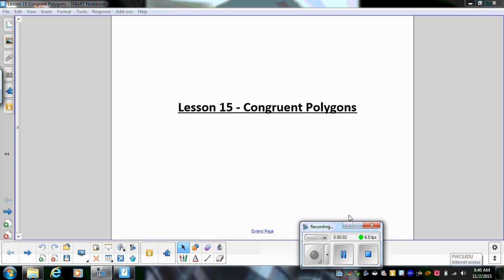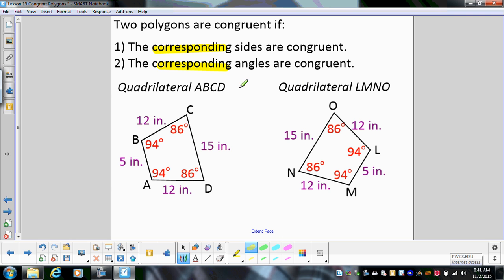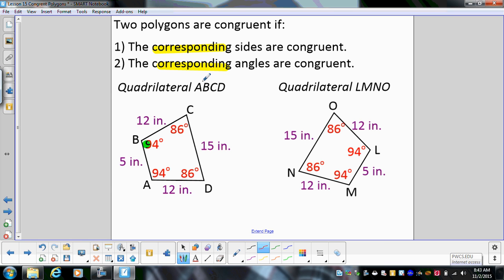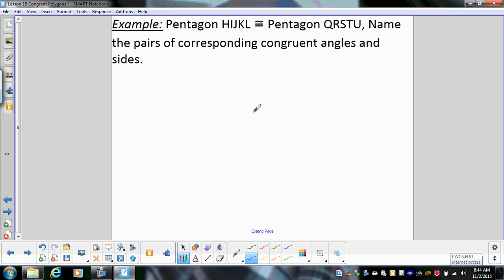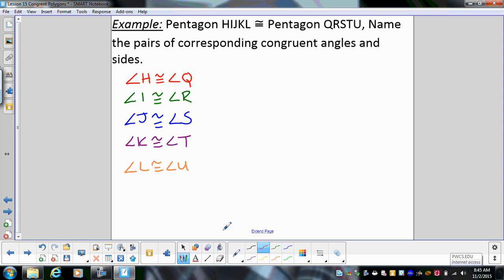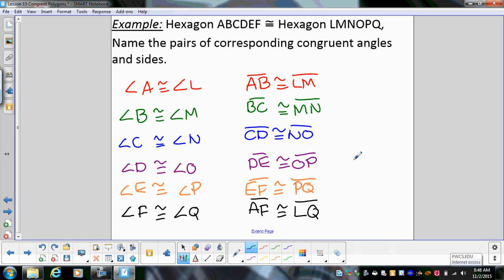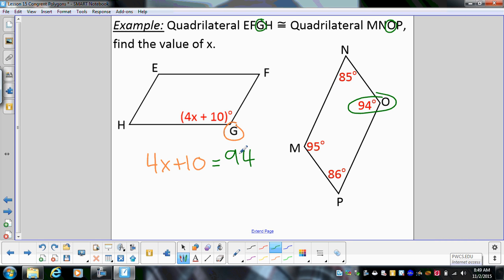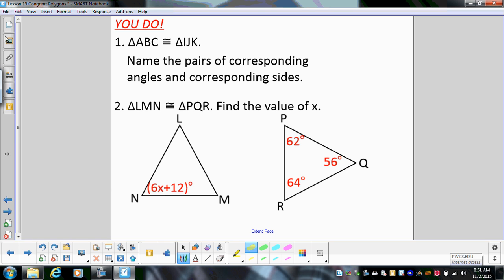Lesson 15 Congruent Polygons